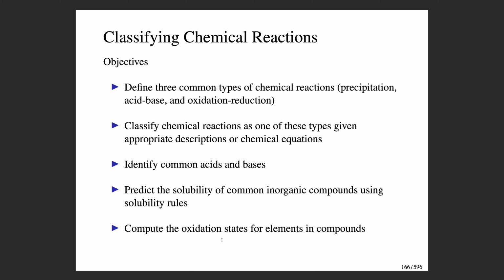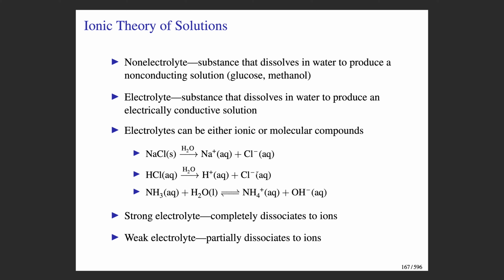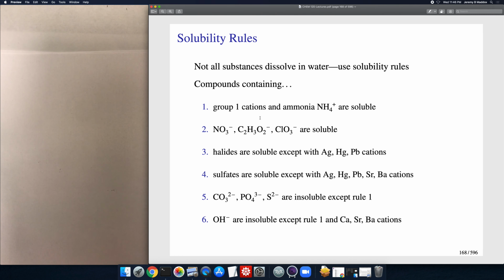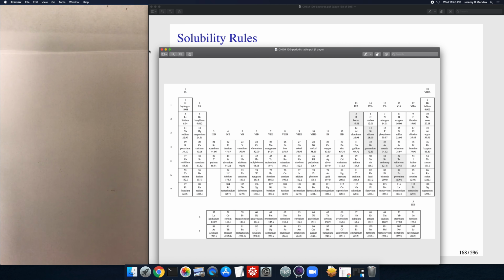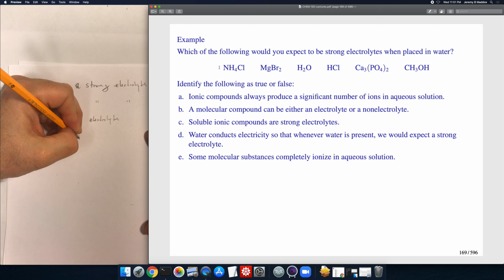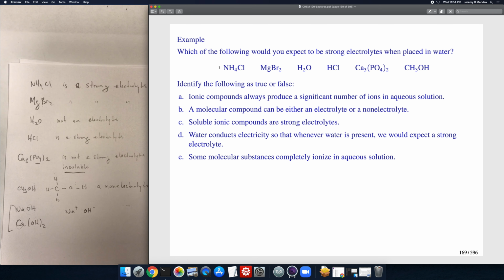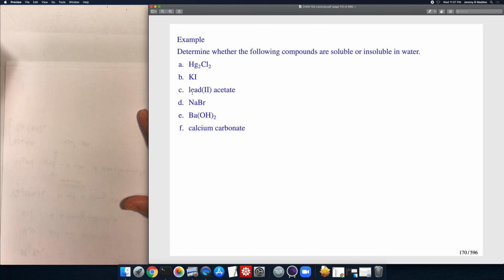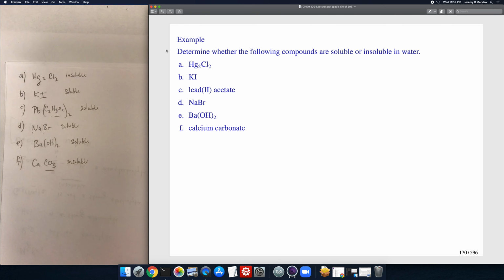CHEM 120-04b-Stoichiometry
This video discusses ions in solution and solubility rules.